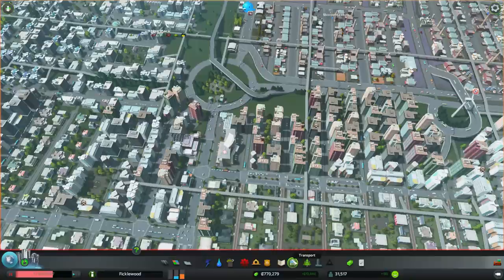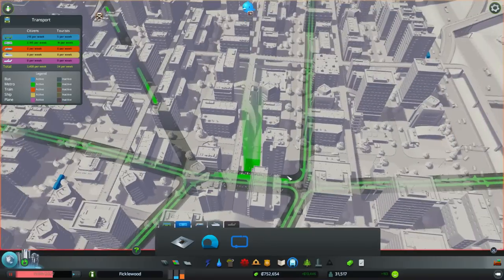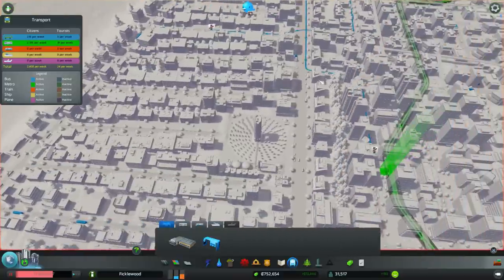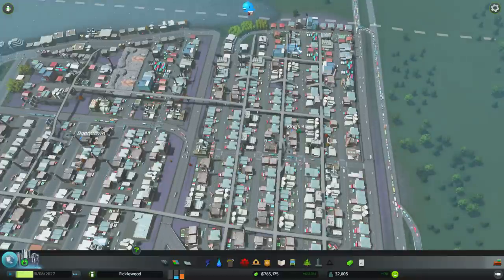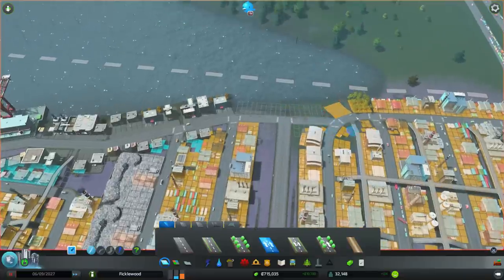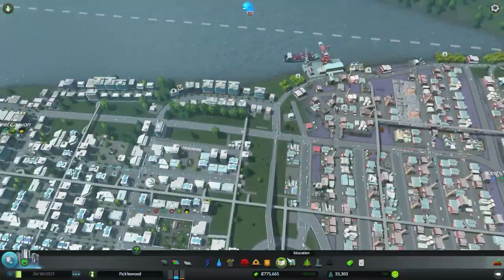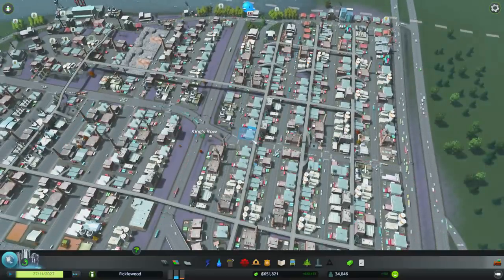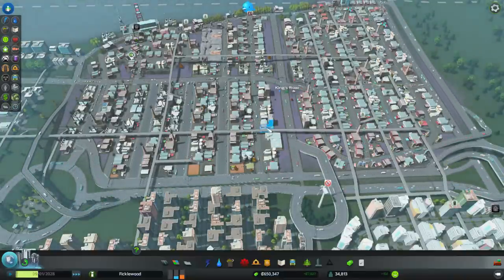Cities: Skylines Strategy & Tactics 21: Transportation for the Masses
What this city needs is a tune up. A retool, not of the roads, but of the buses and metro lines. I show you some of my tips for getting your city's mass transit network humming a bit more smoothly.